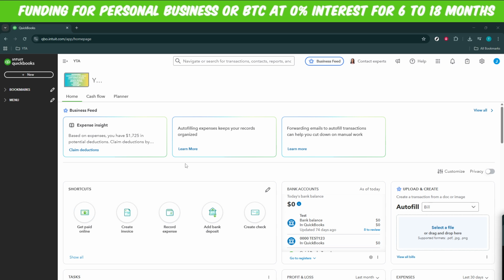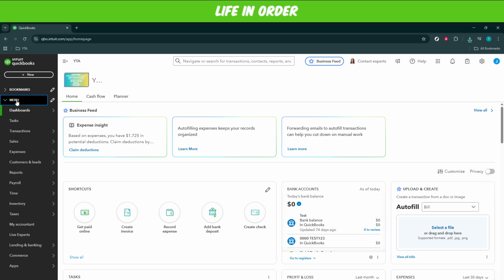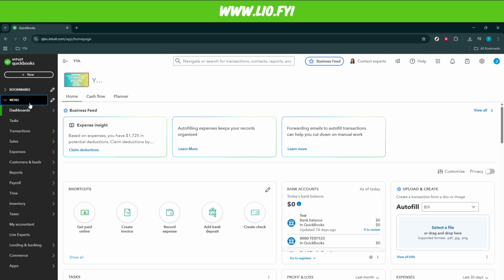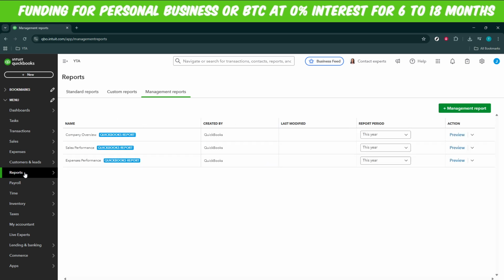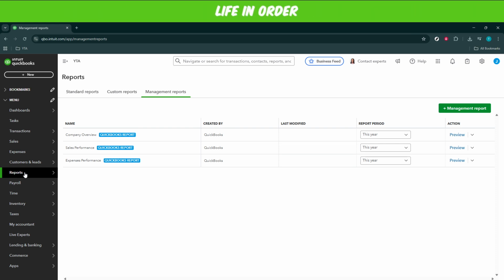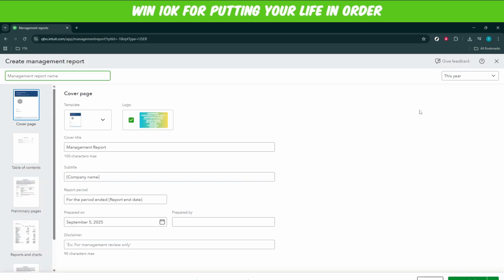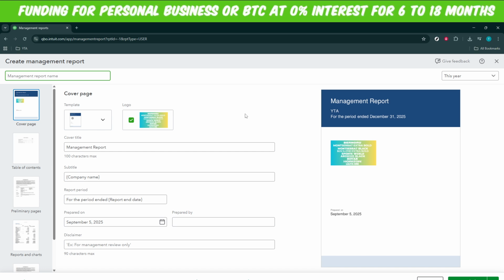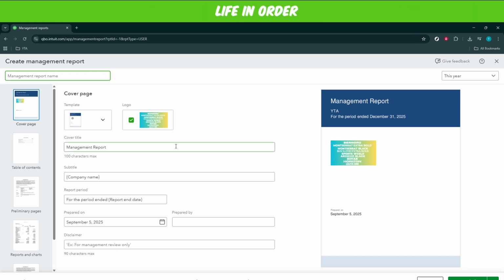Management Report done in your quickbooks 2025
in todays video we will coverManagement Report, Financial Analysis, Business Insights, Accounting Software, Data Visualization, Financial Reporting, Profit Analysis, Cash Flow Management, Business Intelligence, Quickbooks Tutorial, Financial Dashboard, Small Business Accounting, Expense Tracking, Revenue Forecasting, Budget Planning, Financial Metrics, Business Performance, Quickbooks Tips